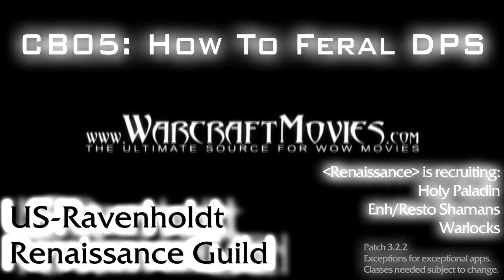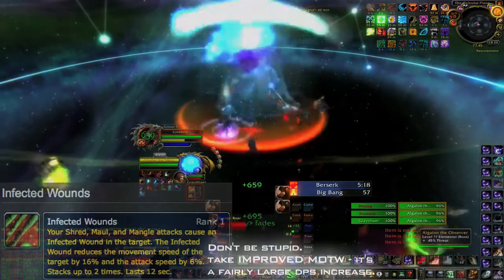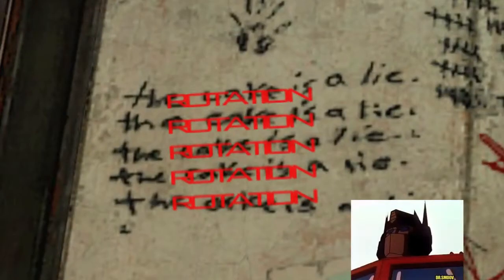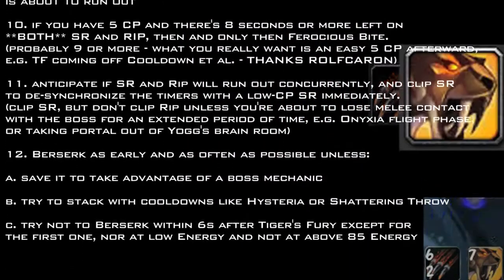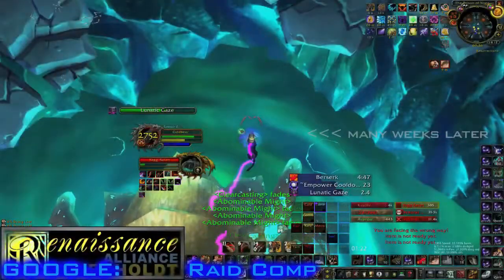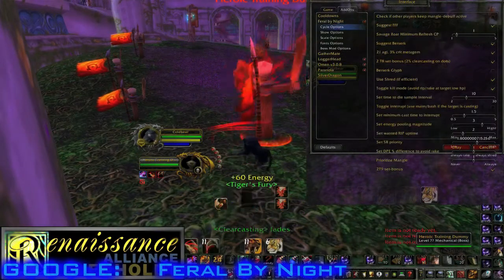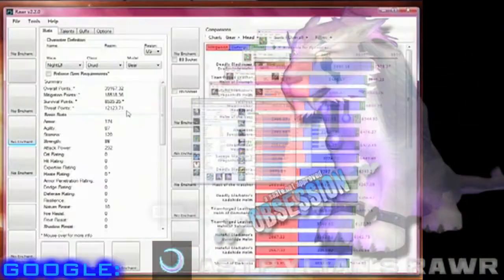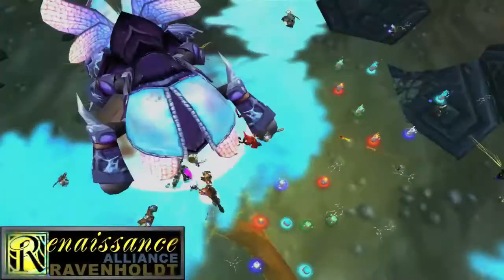Guide How To Feral DPS part ONE of two nomusic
This is not for the elite of the elite.

This is for the average feral dps player who wants to improve and learn how to continue improving long after she's forgotten about this video.

Number of bad words in this movie: 6

English is my third language, doing voiceovers was a pain. BITE ME.

Want the latest in editing, player skill or flash graphics? - Please kindly GTFO.

This movie is packed with info. WORKING AS INTENDED - or the movie would be 30min long. Go back and pause, or whine about it. QQ more.

To all the haters - I play the outnumbered faction on a low-population RP-PVP server. Hate on.

Soundtrack (can't really hear it anyway):
tAKIDA x2
Jonathan Coulton
Bruce Springsteen w/ Mike Ness
Rancid x2